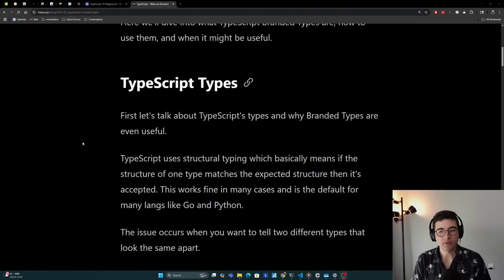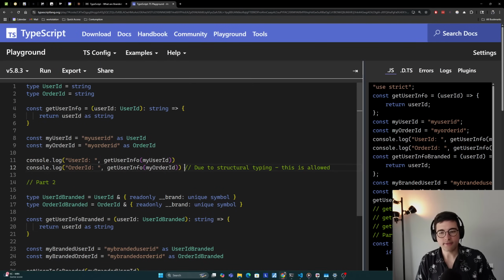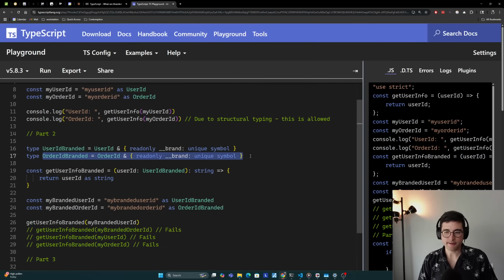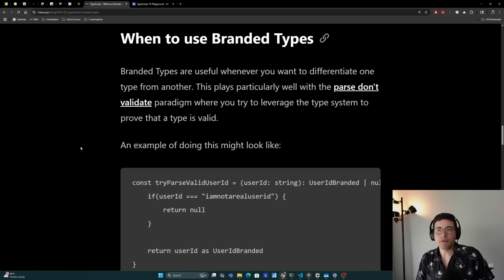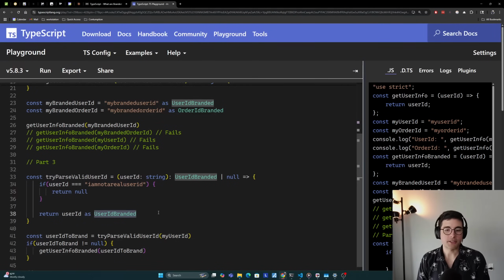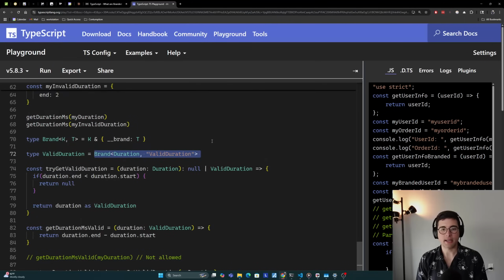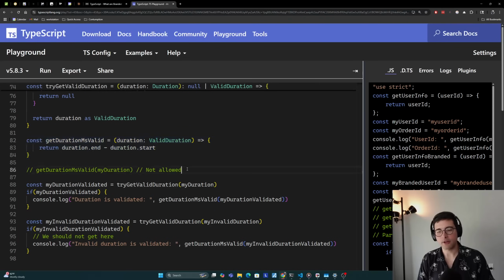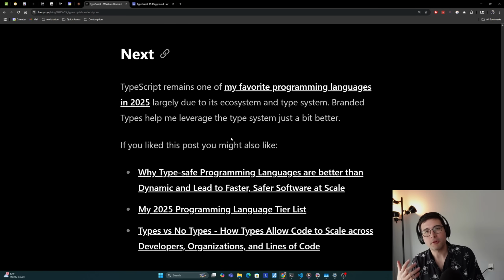What are Branded Types? (And When You Should Use Them) in TypeScript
In this video we explore Branded types in TypeScript - what they are, how to use them, and when you should use them.

Chapters

00:00 - Intro
00:20 - TypeScript Types
02:00 - TypeScript Branded Types
03:40 - When to use Branded Types
05:35 - Other ways to Brand Types

Links:

- Types vs No Types - How Types Allow Code to Scale across Developers, Organizations, and Code Size

# Support